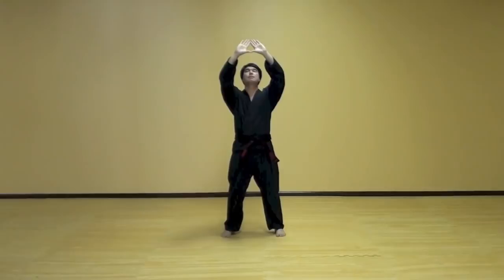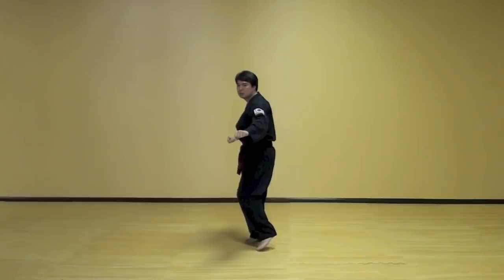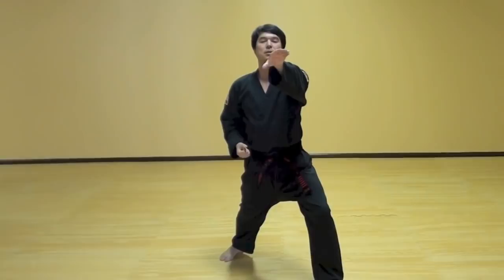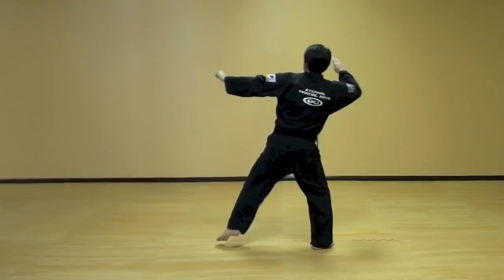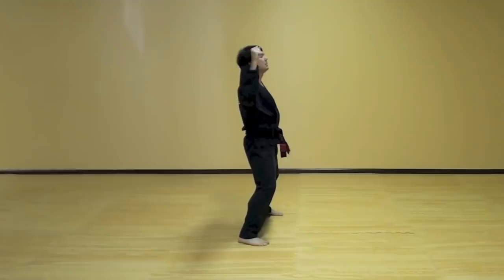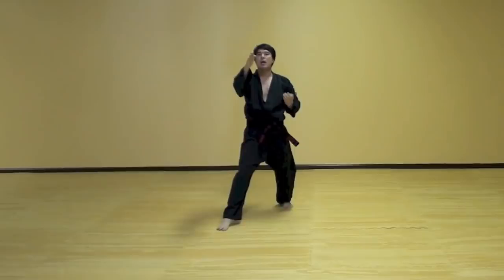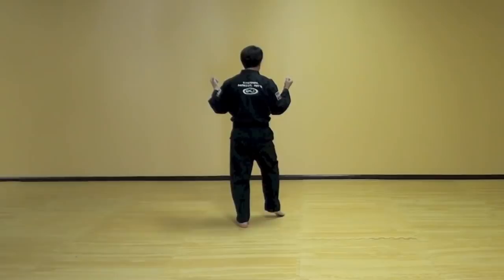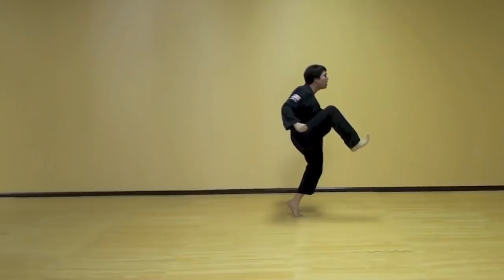Kwang Gae (Step-By-Step)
A traditional Tae Kwon Do pattern for black belt level (first dan) performed by sixth degree dan Master Joshua Hong from Eternal Martial Arts (eternalma.com).